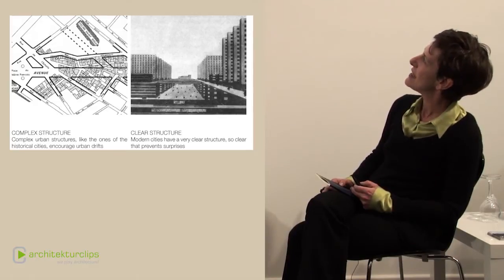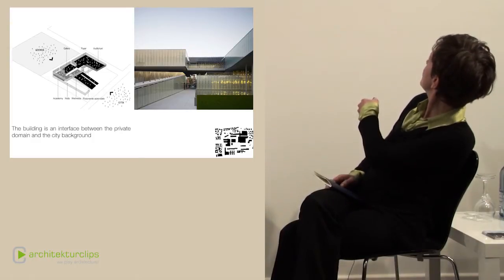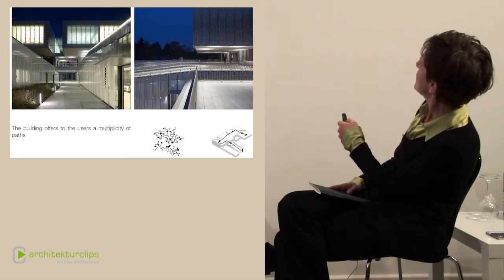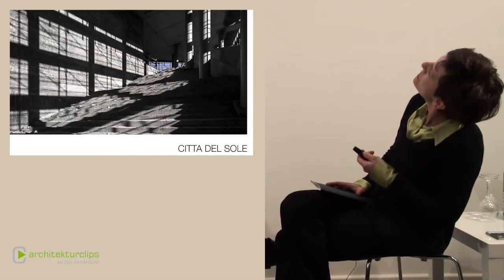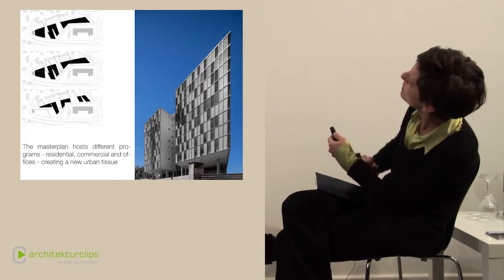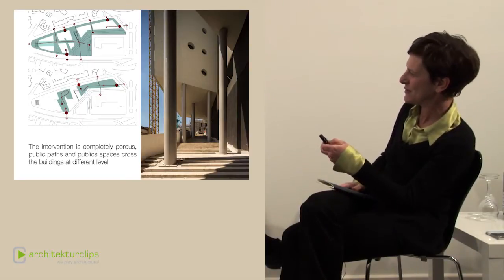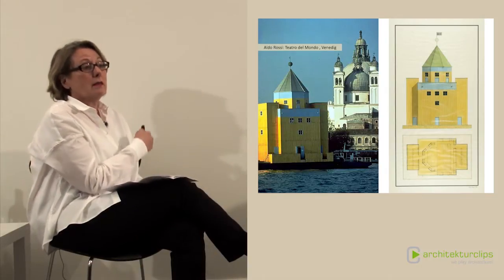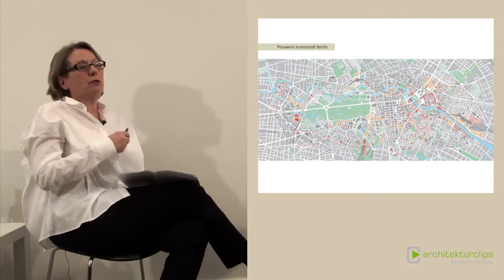1:1 Berliner Architekturdialoge 2014 Hilde Léon - Maria Claudia Clemente EN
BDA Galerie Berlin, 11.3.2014